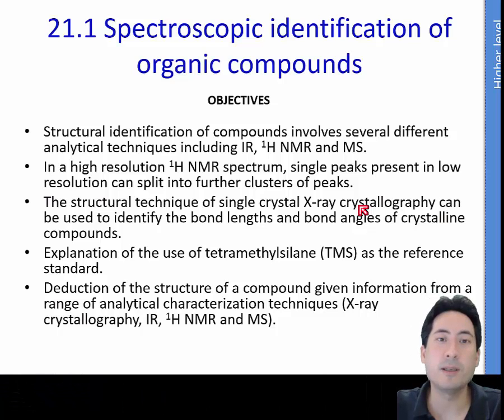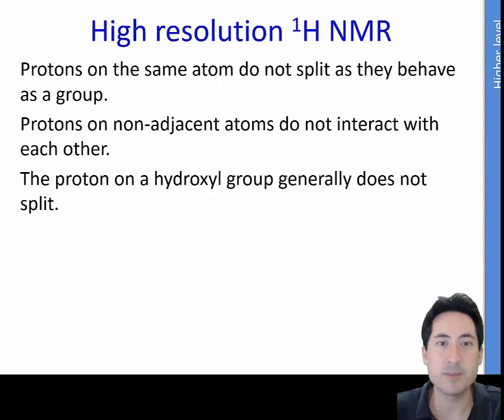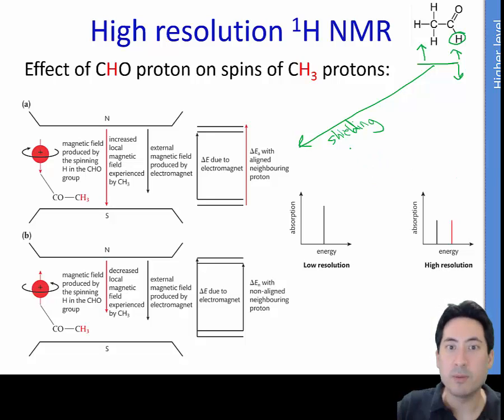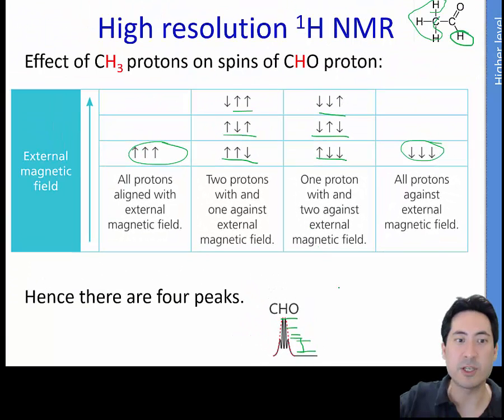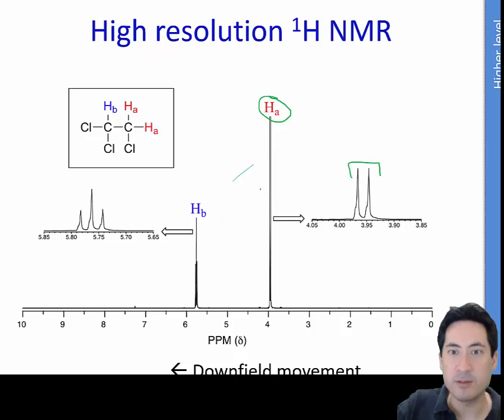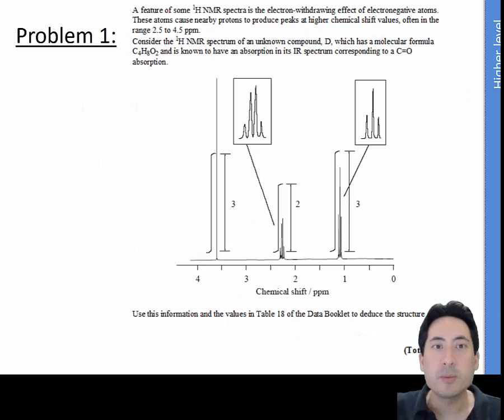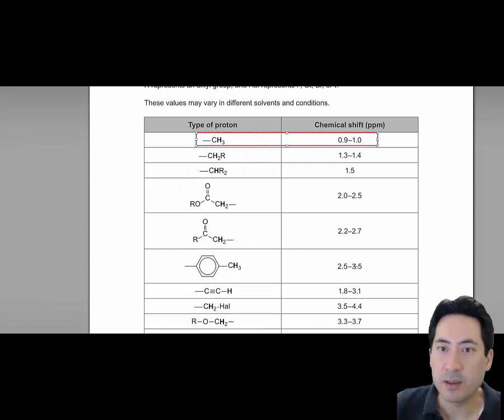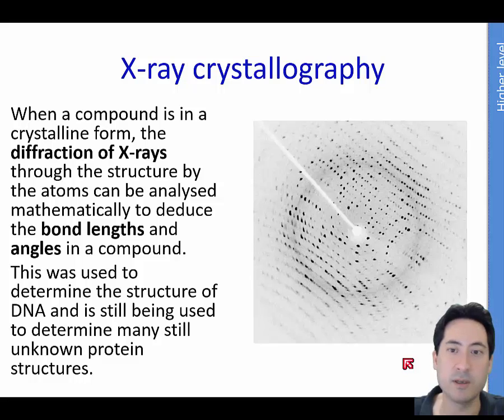IB Chemistry Topic 21.1 Spectroscopic identification of organic compounds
More detail on HNMR spectroscopy and calculations

0:17 HNMR spin-spin coupling
0:27 Tetramethylsilane TMS standard
1:05 High resolution HNMR
4:48 Splitting rules
5:35 Integration of the graph
5:46 Example problem
7:30 X-ray crystallography

21.1 Spectroscopic identification of organic compounds
Structural identification of compounds involves several different analytical techniques including IR, 1H NMR and MS.
In a high resolution 1H NMR spectrum, single peaks present in low resolution can split into further clusters of peaks.
The structural technique of single crystal X-ray crystallography can be used to identify the bond lengths and bond angles of crystalline compounds.
Explanation of the use of tetramethylsilane (TMS) as the reference standard.
Deduction of the structure of a compound given information from a range of analytical characterization techniques (X-ray crystallography, IR, 1H NMR and MS).